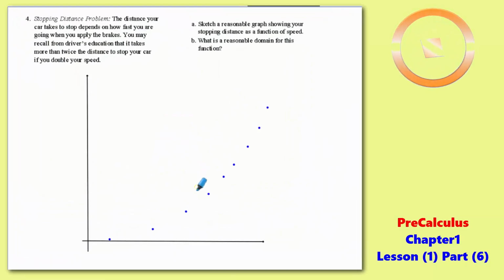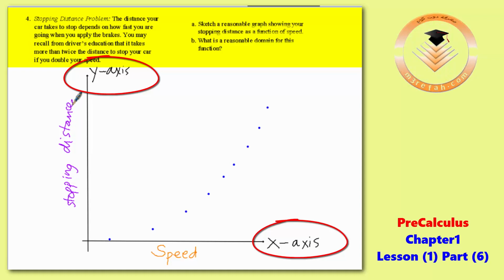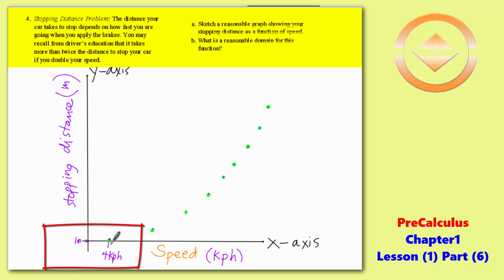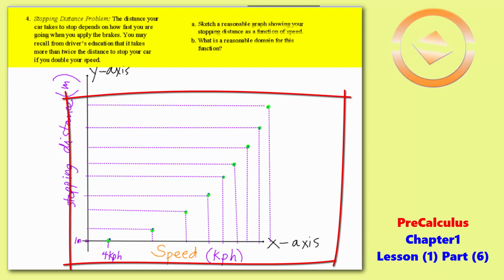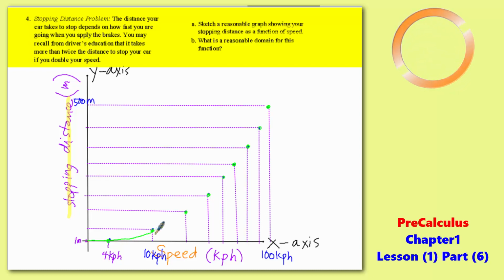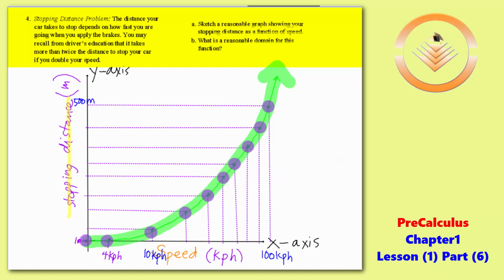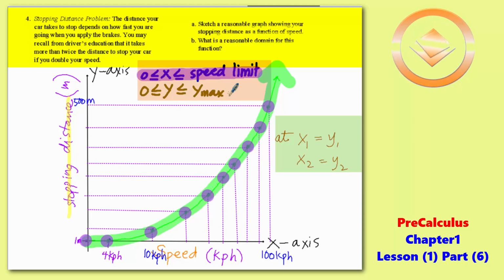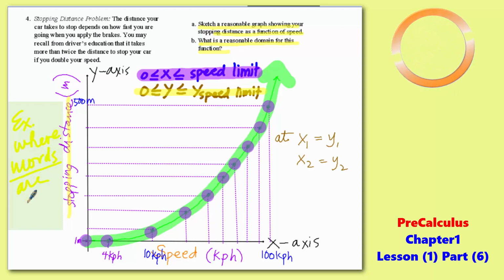Precaculus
What is the function
Problem set 1-1
Continued